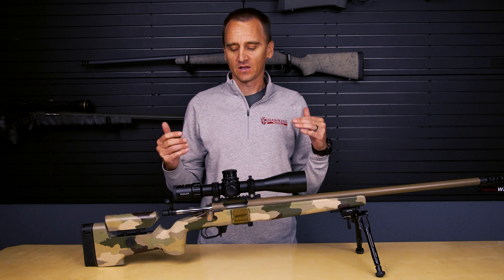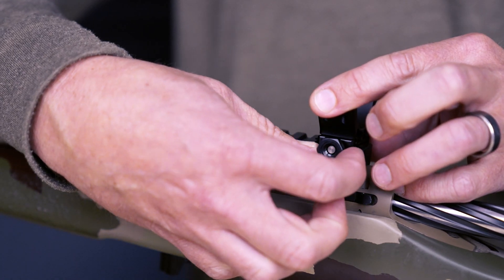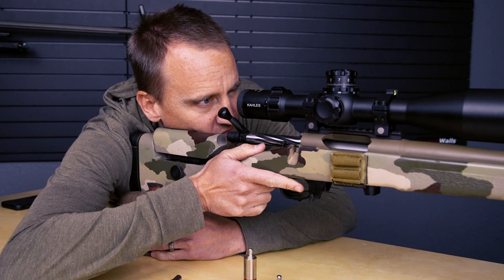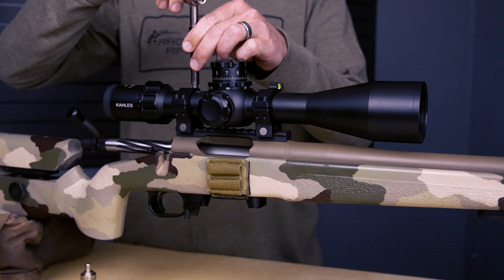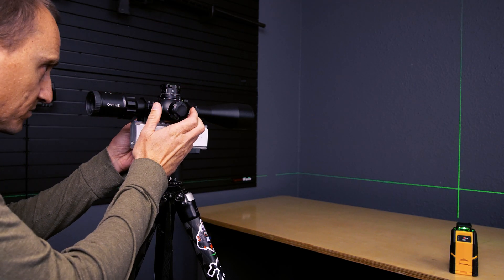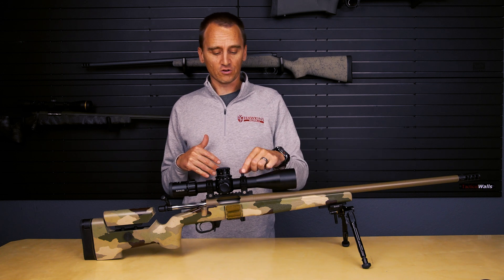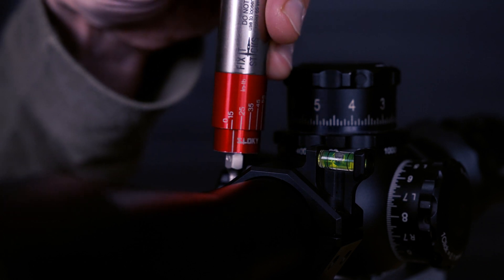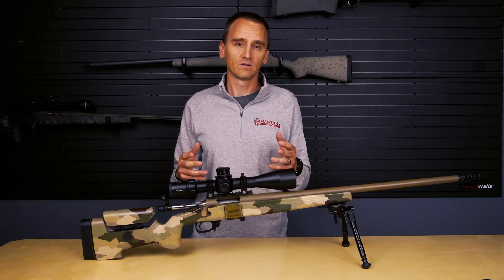Hawkins Precision Scope Ring Installation Guide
You just got a set of Hawkins Precision Ultra-Light Tactical Scope Rings and now you’re looking to mount them. Here Nick goes over how to mount a set of our picatinny style scope rings. The information given here will also pertain to our Heavy Tactical line of scope rings and 1-piece mounts.

Build Specs:
Kahles 525 DLR Scope
Hawkins 34mm / MED (1.0") Ultra Light Tactical Scope Rings
Stiller Predator Action
M24 Contour Bartlein Barrel Chambered in 223 REM
McMillan Stock